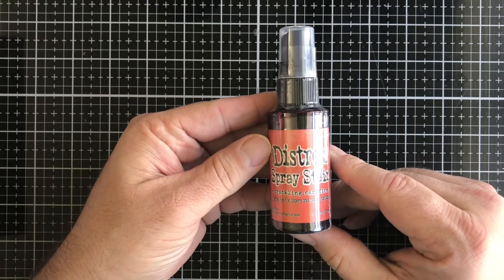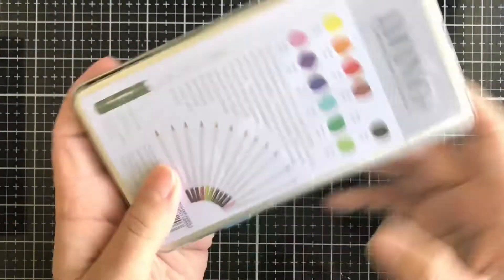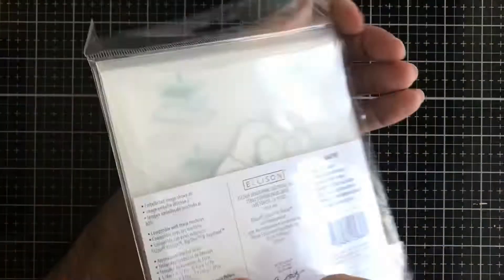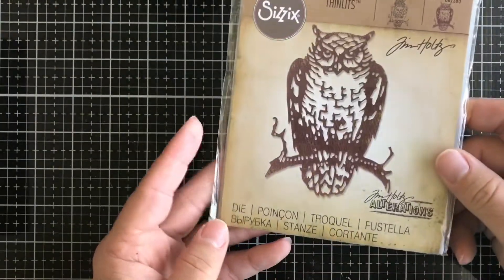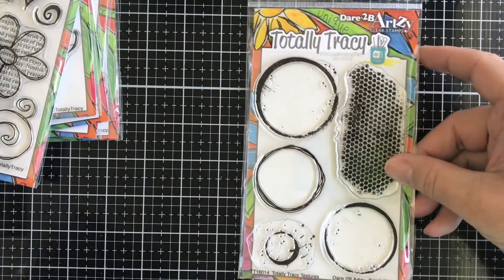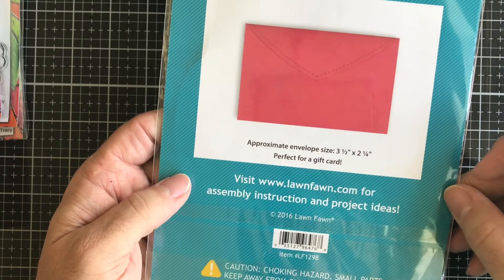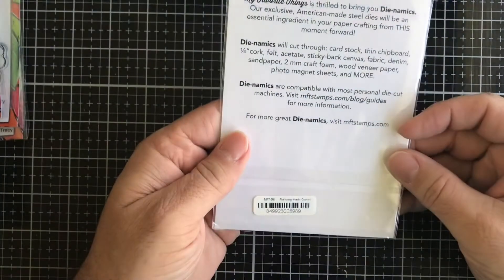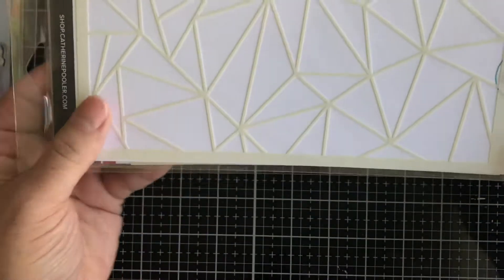New Craft-T Goodies in the Store 09/04/2020 Slim Line Dies and Stencils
Hello there makers thank  you so much for the support we truly appreciate it. Please head on over to the website to check out the products ready for purchase and also the pre-orders for the new distress ink color Crackling Campfire.
Have a Craft-T day y'all.

LABOR20